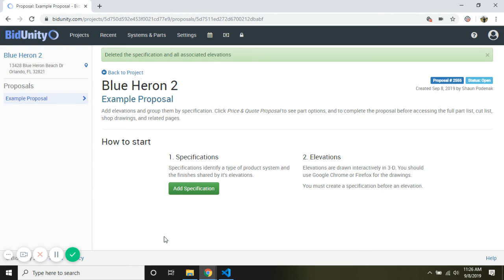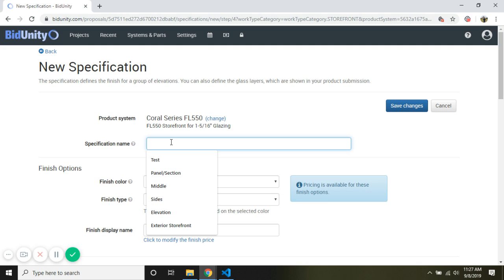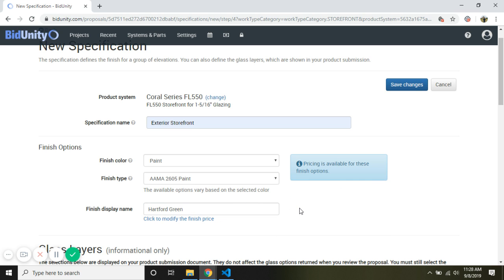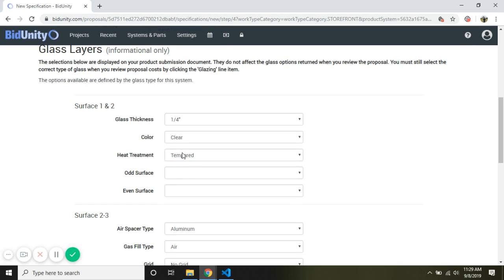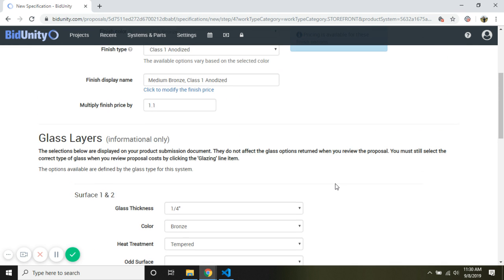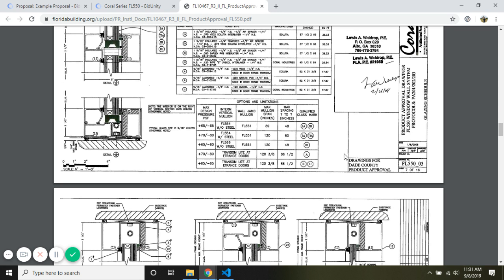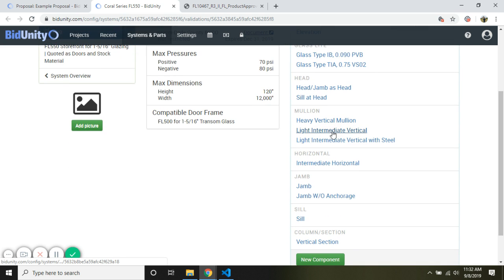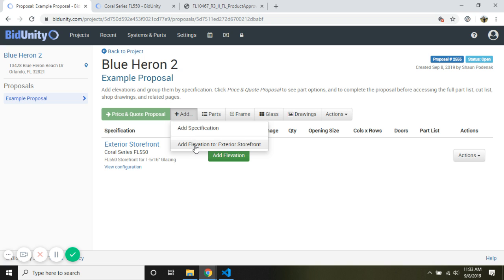Specifications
Creating and editing specifications.